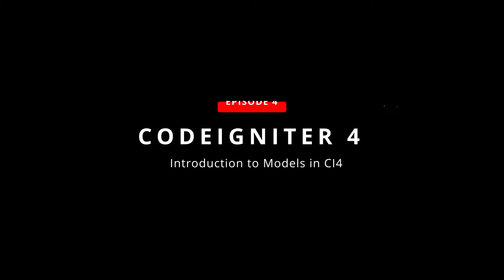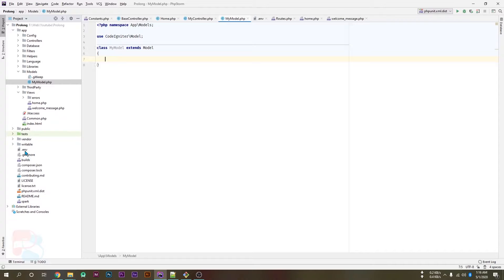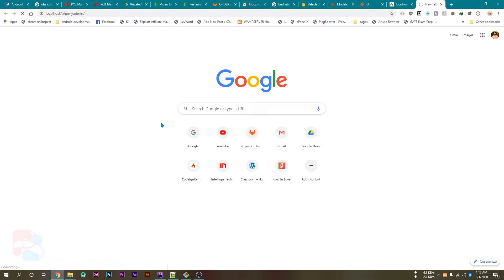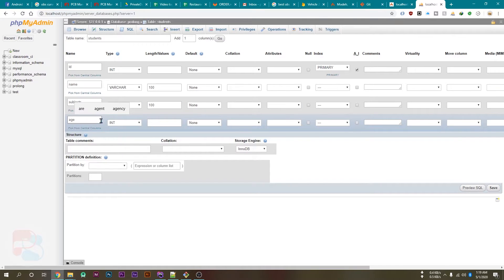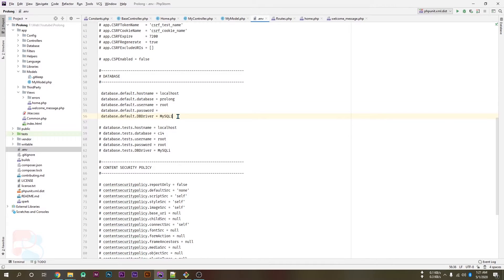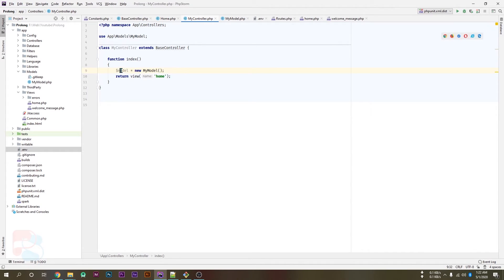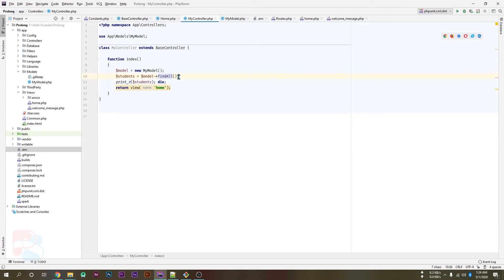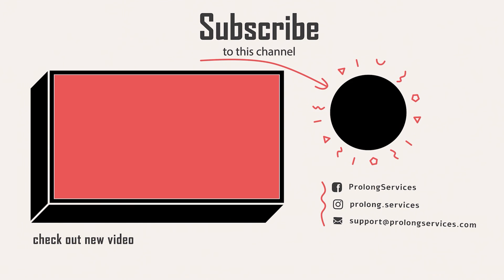#4 Model in Codeigniter 4 | continue of MVC pattern in Codeigniter 4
In this video i ll discuss about Model in Codeigniter4 in MVC pattern.

Hello friends, I m Pawneshwer Gupta, FullStackDeveloper. And recently I noticed that many developers are shifting to Flutter from other platforms. So I decided to make videos related to flutter so I can help you all.

About ProlongServices, initially I built this website to do the paid task (like SoftwareDevelopment, WebDevelopment, etc.), but after that, I started to teach other users, so I can help them grow. And I will make videos on other topics as well.